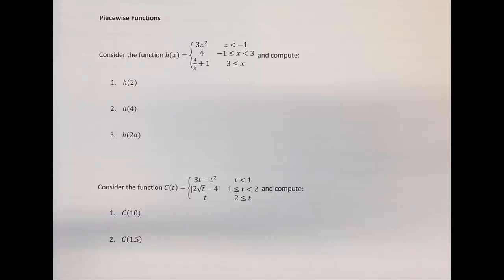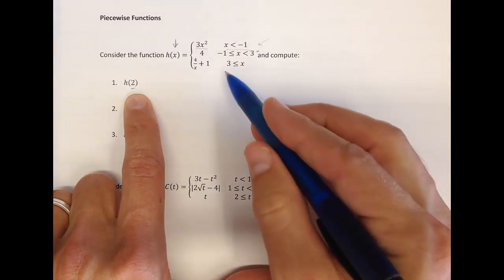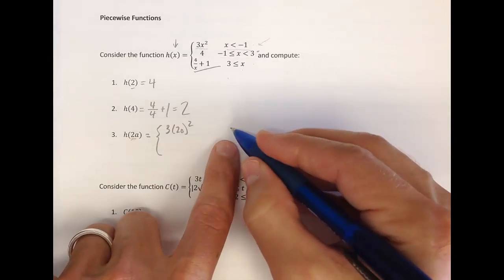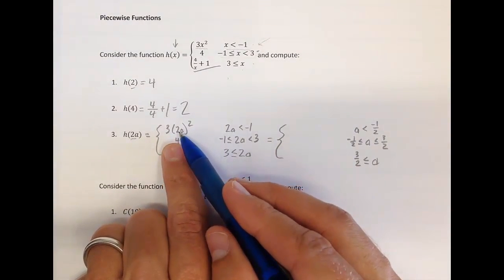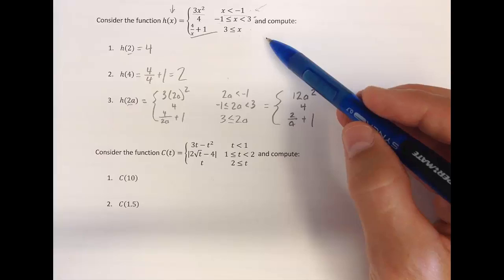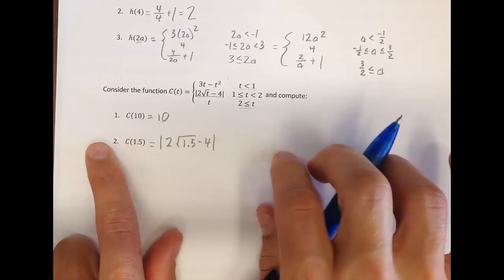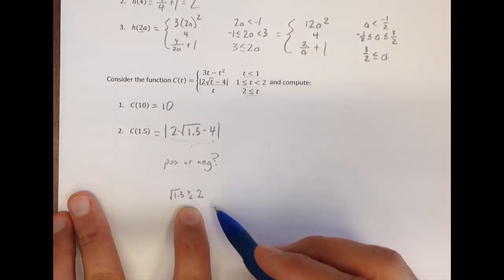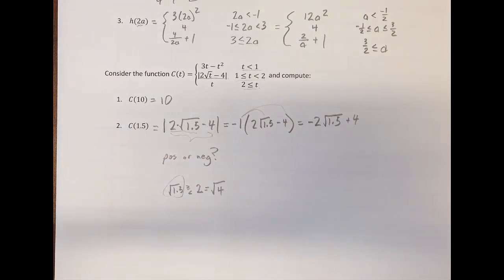2 6 piecewise functions